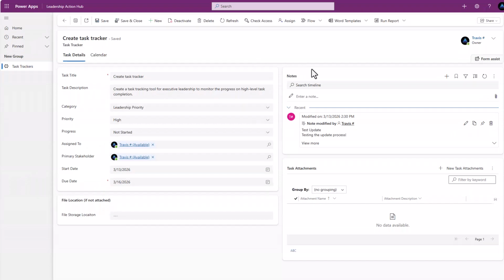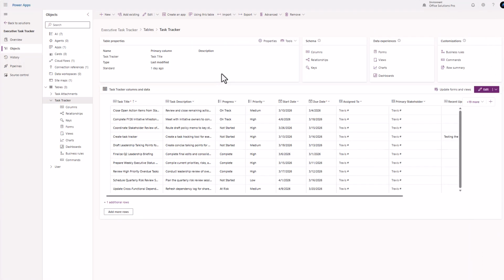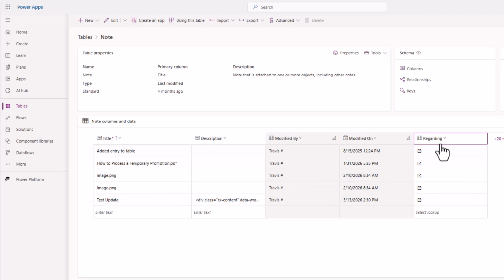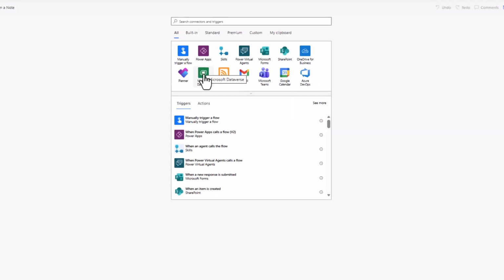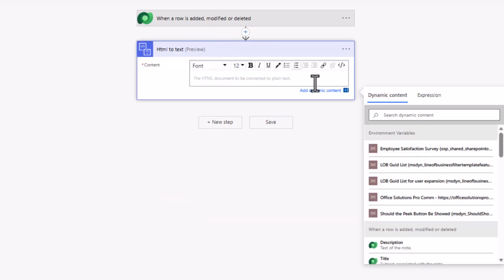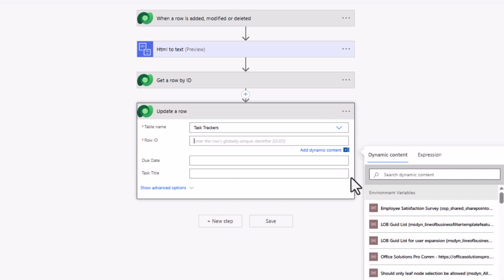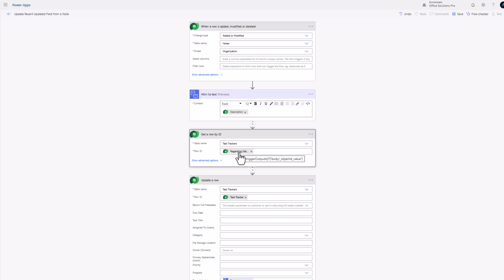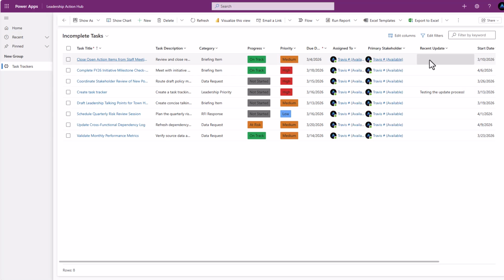Power Automate: Update a Dataverse Field When a Timeline Note Is Added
🚀 Need to show the latest timeline note directly in a Dataverse field? In this video, I’ll show you how to use Power Automate to update a row in Dataverse when a new Note is added to the timeline.

This is a practical Power Platform pattern that works especially well in Power Apps model-driven apps when you want to make the most recent timeline update visible in a grid, form, dashboard, or view without opening the full timeline every time.

👉 In this tutorial, I show how to use the Dataverse Notes table as the trigger in Power Automate, convert the note description from HTML to text, retrieve the related record, and then update a field in the Task Trackers table automatically.

✅ In this video, you’ll learn how to:
✅ Trigger a flow when a Note is added in Dataverse
✅ Use the Notes table in Power Automate
✅ Convert the note Description from HTML to plain text
✅ Get the related Dataverse row using the Regarding value
✅ Update a field in your main table automatically
✅ Surface the latest note in a normal field for views, forms, and reporting

👉 This pattern is useful for:

-Power Apps model-driven apps
-Task trackers
-Leadership dashboards
-Recent update fields
-Dataverse automation
-Timeline / notes integrations
-Making timeline content visible in views and grids

🚀 If you’ve ever wanted to show the latest note in a Dataverse field instead of forcing users to open the timeline, this is a great technique to use.